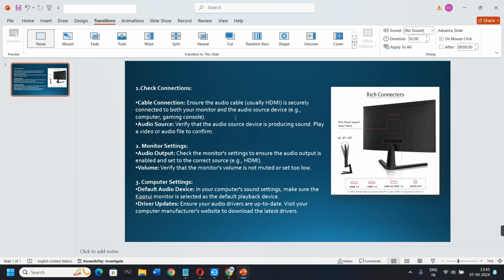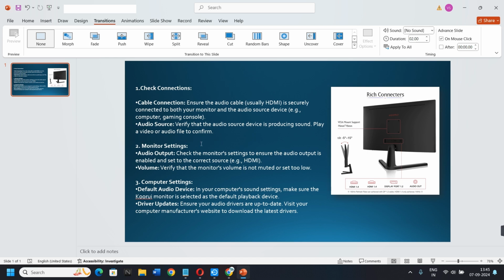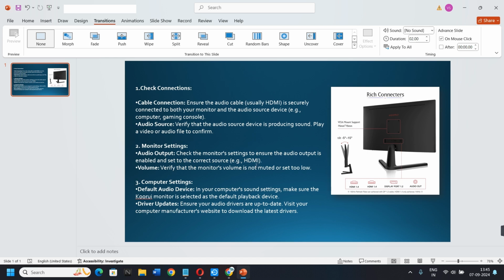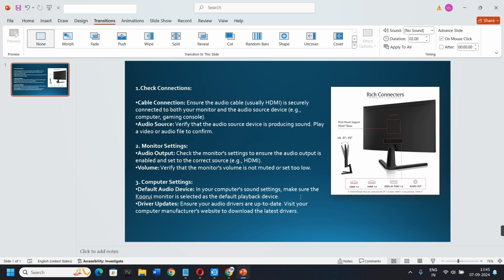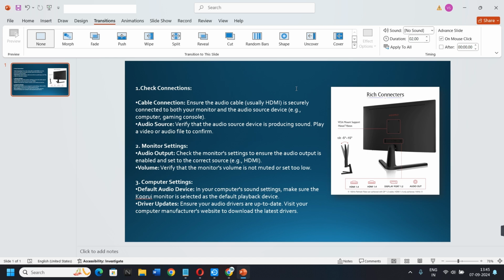Koorui Monitor No sound - How To Fix